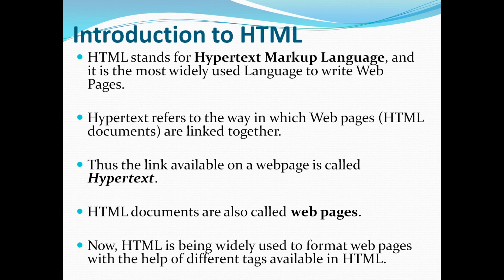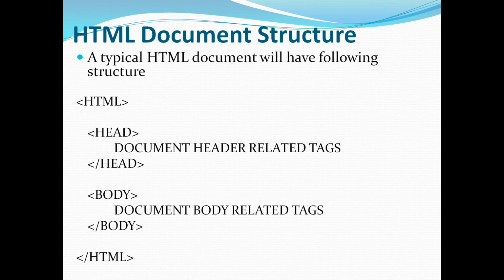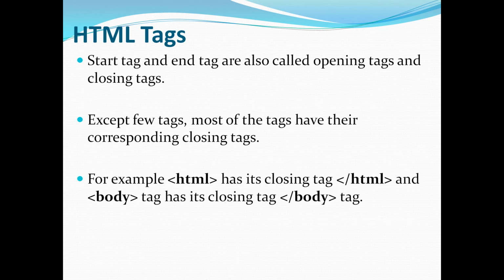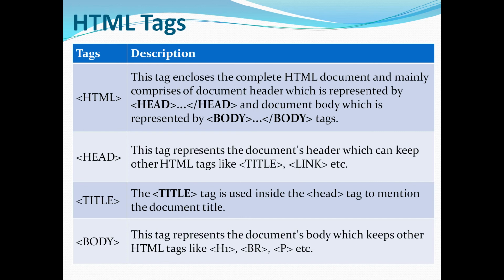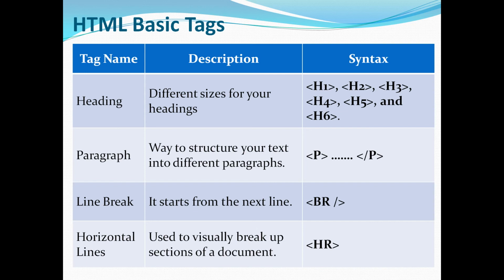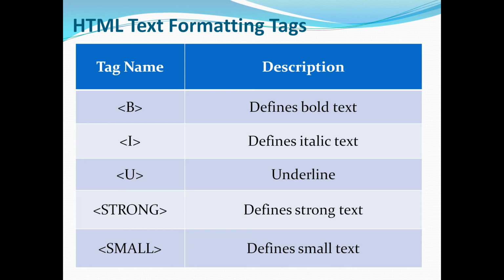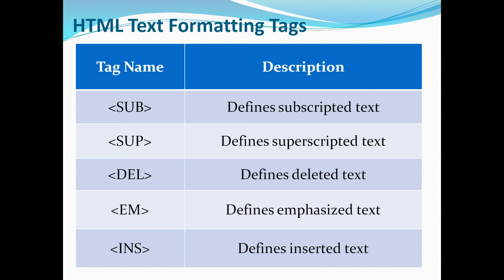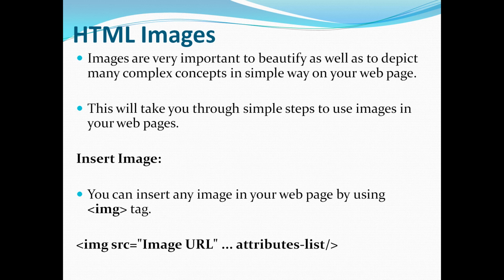Chapter-17 Web Designing part-1 by Mr. Sunil Kumar H